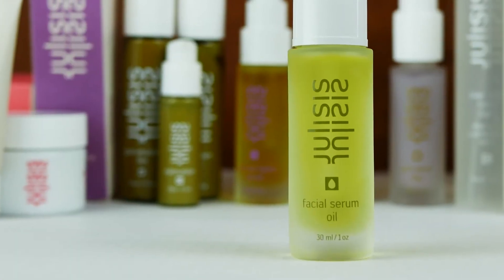Facial Serum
Balancing and light facial oil composed with only the finest cold-pressed biodynamic seed oils to support natural elasticity and store nourishing moisture - vital steps to help prevent premature skin aging. White diamond essence intensifies all ingredients in their efficiency.
Absorbs easily and does not leave oily residue.
Ideal to mix with GOLD EMULSION DAY should your skin require an extra support-changing season or changing skin-care ritual. Use sparingly, one or two drops.